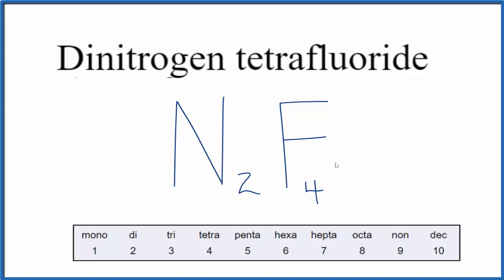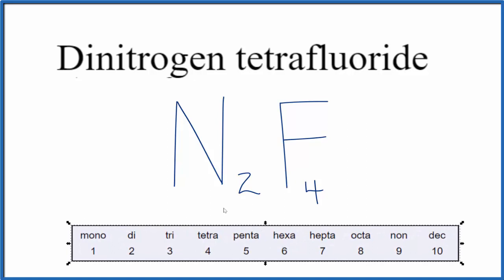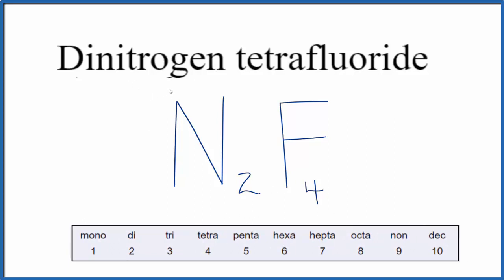How to Write the Formula for Dinitrogen tetrafluoride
In this video we'll write the correct formula for Dinitrogen tetrafluoride (Tetrafluorohydrazine) (N2F4). To write the formula for Dinitrogen tetrafluoride (Tetrafluorohydrazine) we’ll use the Periodic Table and follow some simple rules.

Prefixes
mono- 1
di- 2
tri- 3
tetra- 4
penta- 5
hexa- 6
hepta- 7
octa- 8
nona- 9
deca- 10

For a complete tutorial on naming and formula writing for compounds, like Dinitrogen tetrafluoride (Tetrafluorohydrazine) and more, visit: